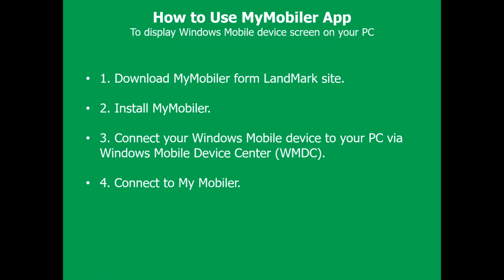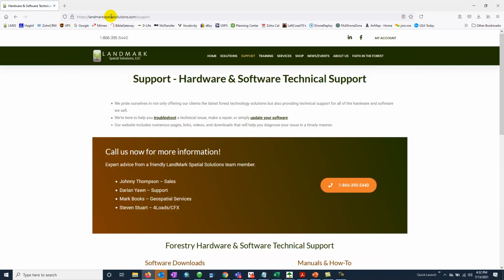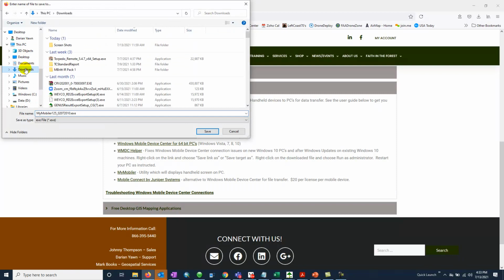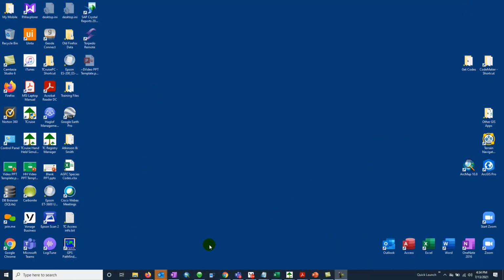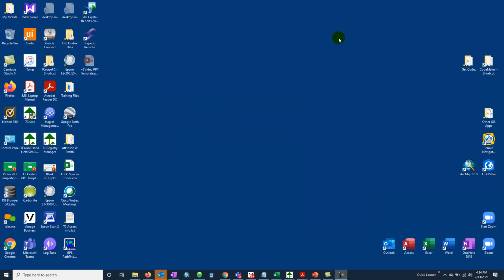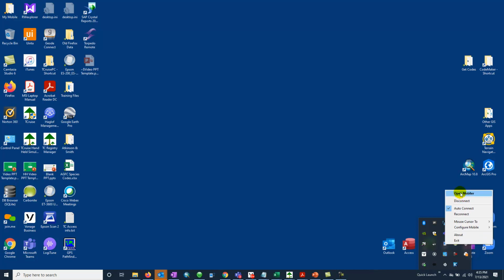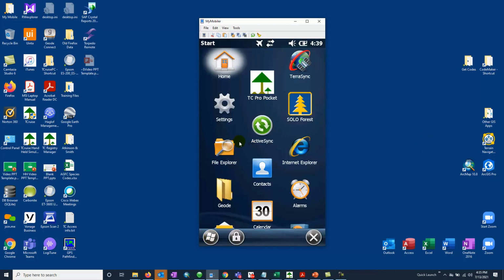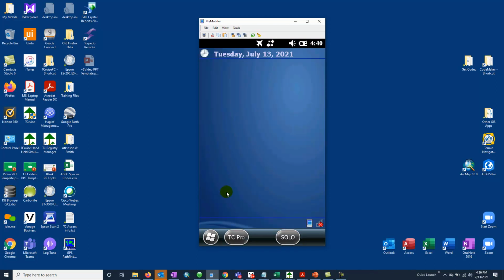Using the MyMobiler App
Quick tutorial for LandMark customers who have a need to display the screen of their Windows Mobile data collector onto their PC for presentations, training, or ease of use in the office.  The mobile device must be connected via Windows Mobile Device Center for the MyMobiler app to work.